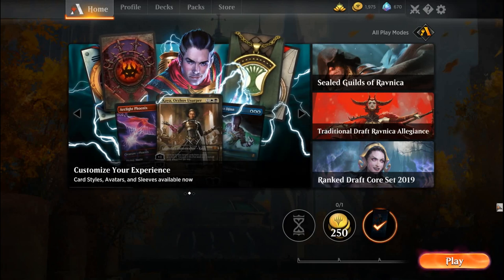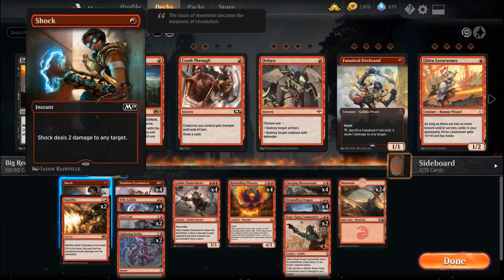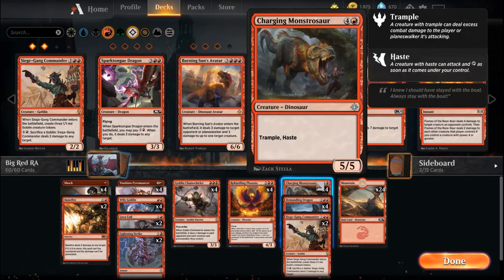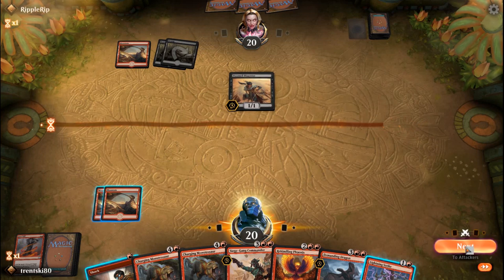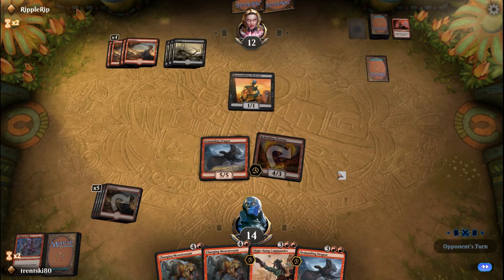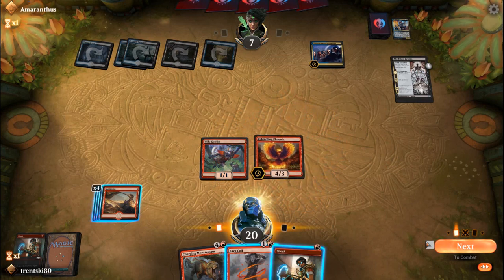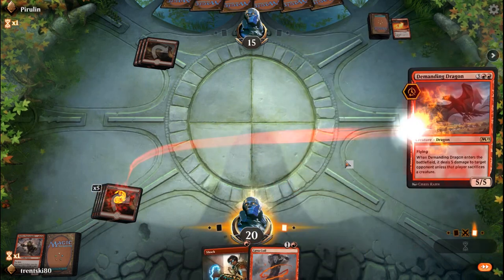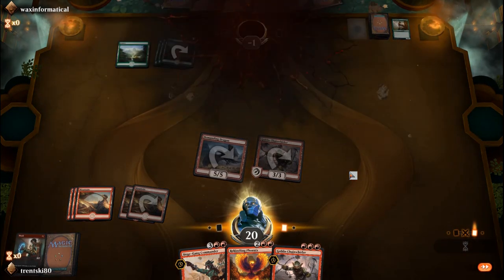MTG Arena Beginner Free To Play Dragon's Fire Deck Upgrade!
Here is a decent strategy to make a competitive deck when starting out in MTG Arena using mainly cards gained from the beginner's tutorial.

Gameplay Starts: 11:30